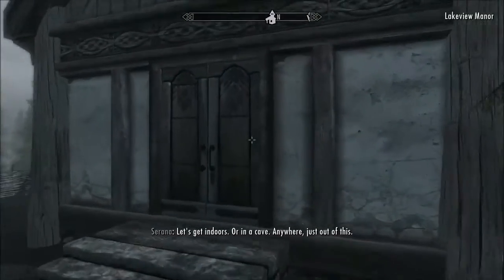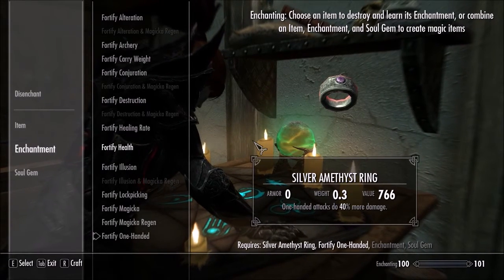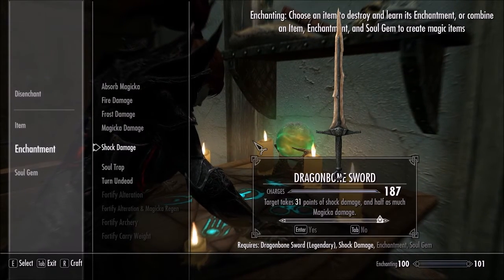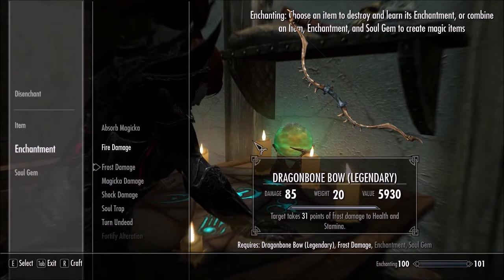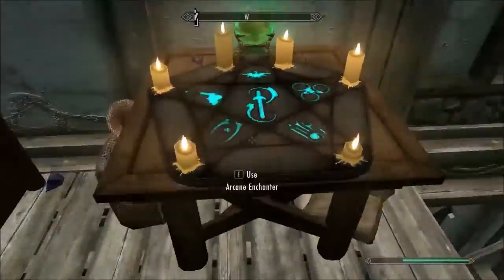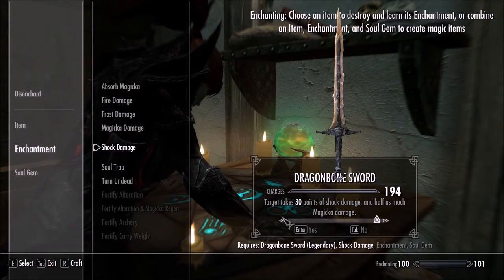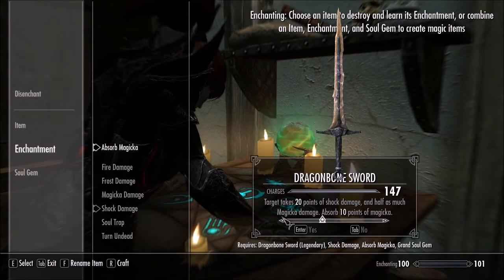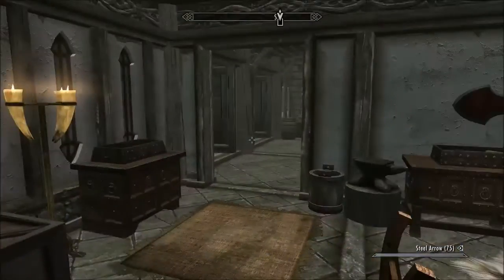The Elder Scrolls Skyrim Part 51 Razeice and Mage hunter